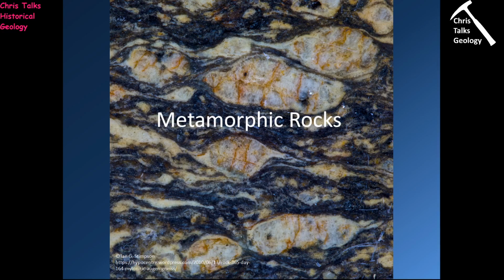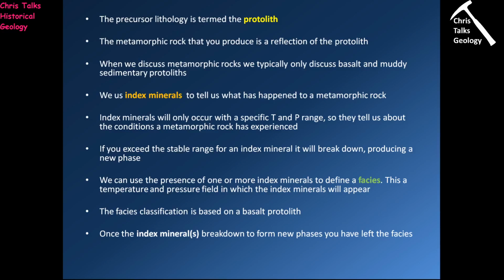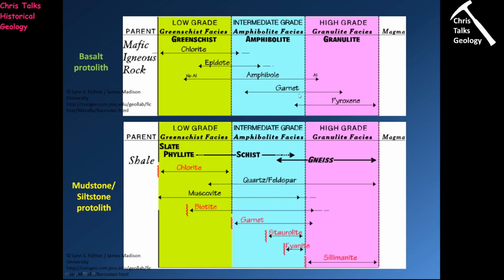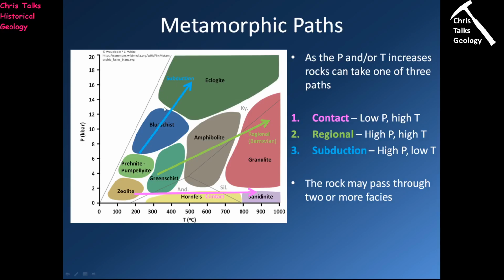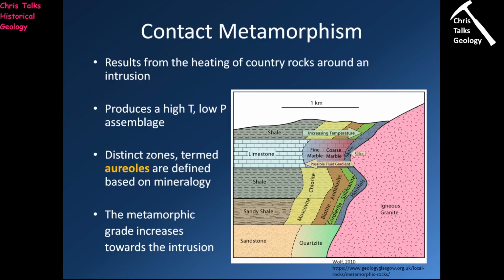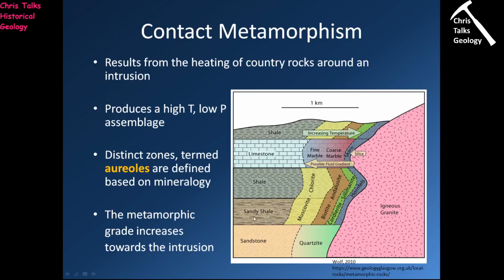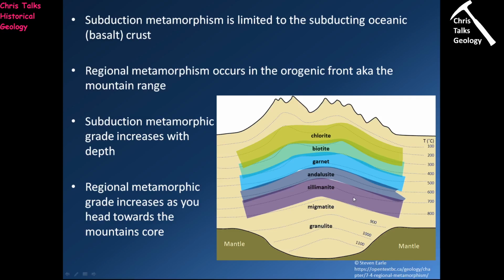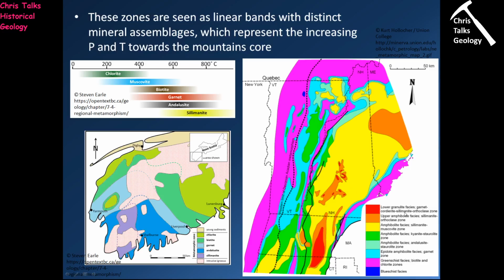Rocks (Part 1) - Part 3